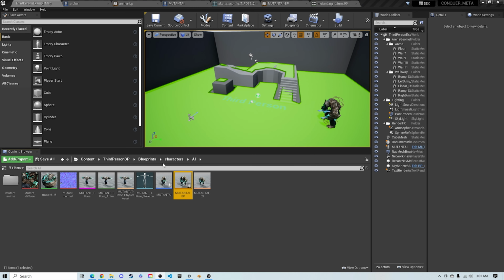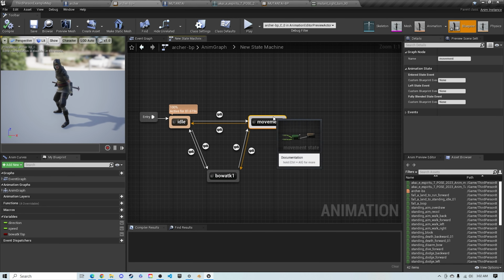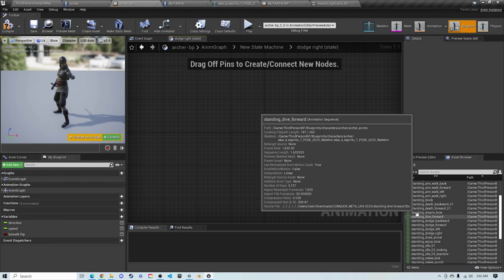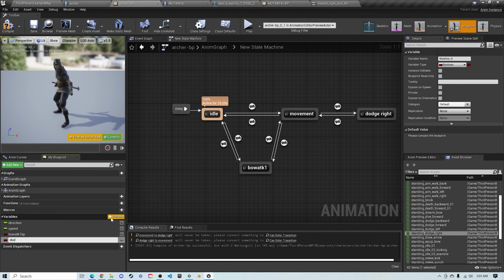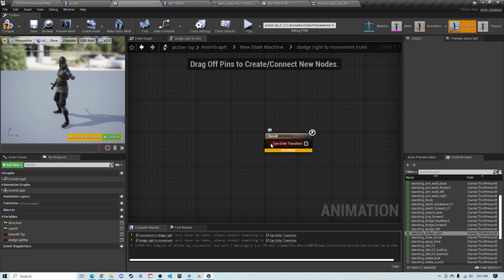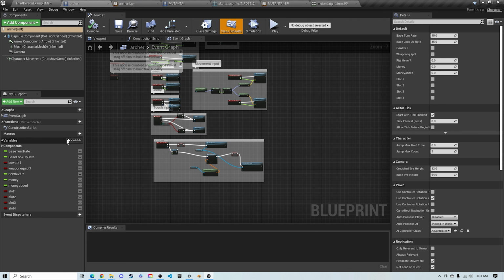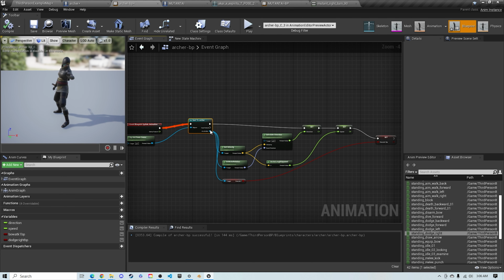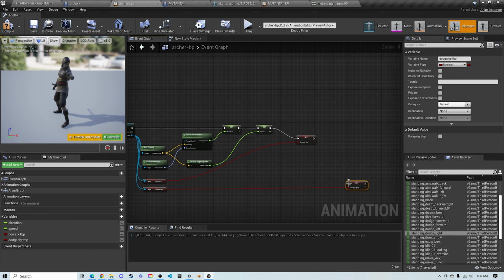48. DODGE MECHANIC - CREATING THE STATE AND TRANSITIONS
UNREALENGINE4 - in this tutorial you will learn how to
1.) set up the dodge mechanic to dodge left OR right!